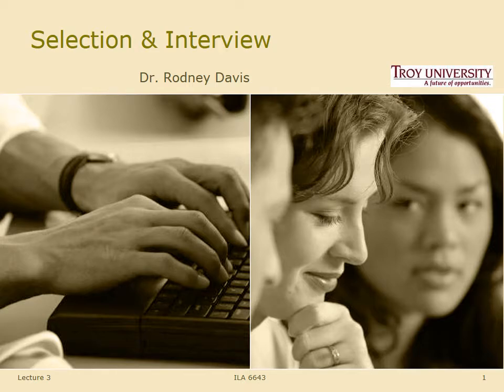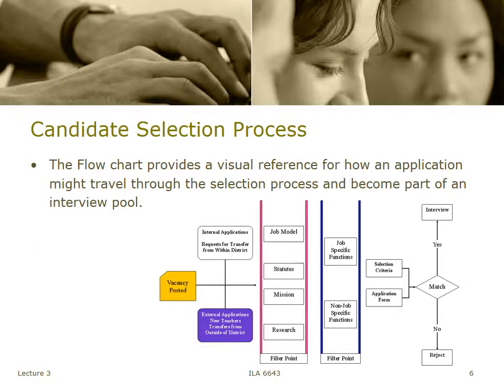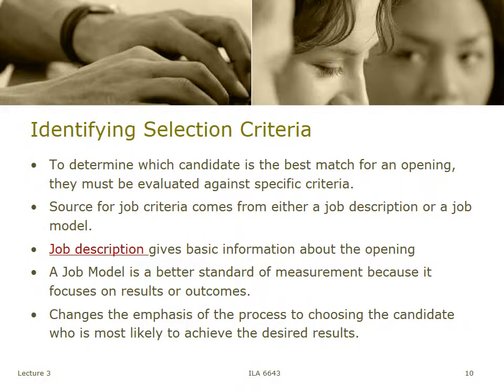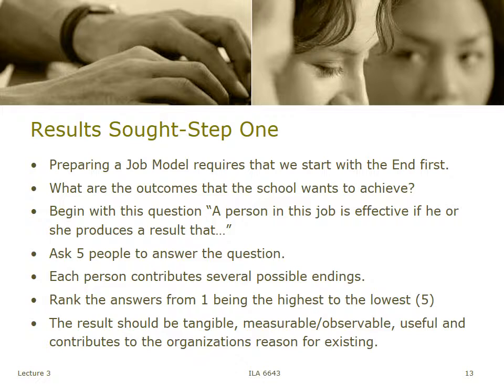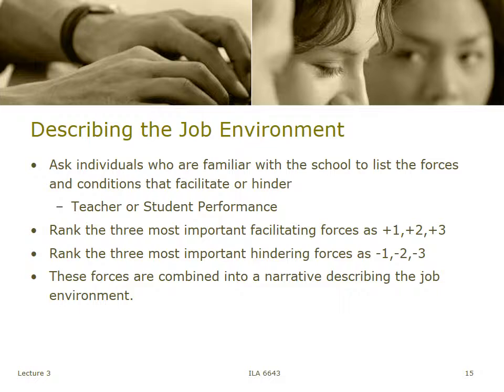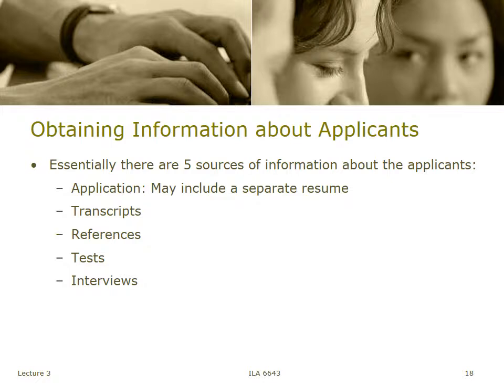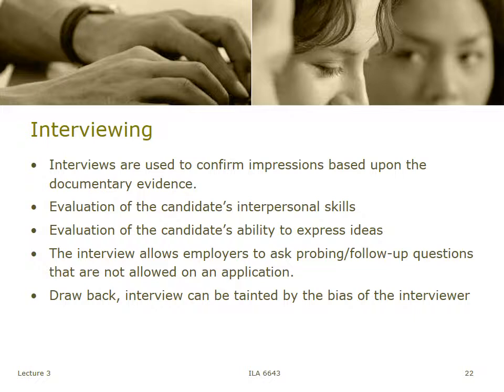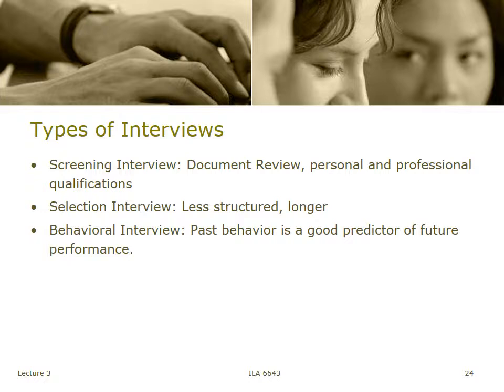Lecture 3 Selection and Interview